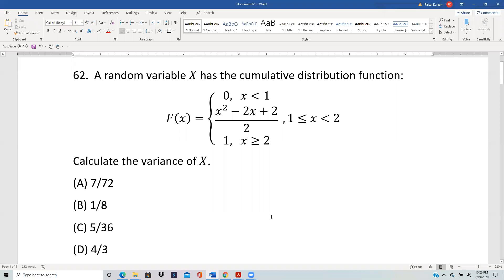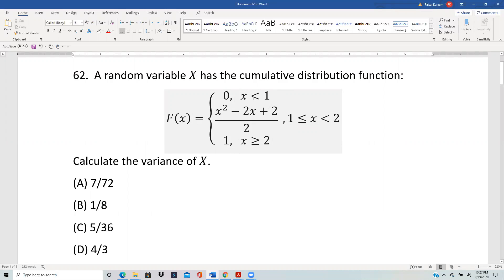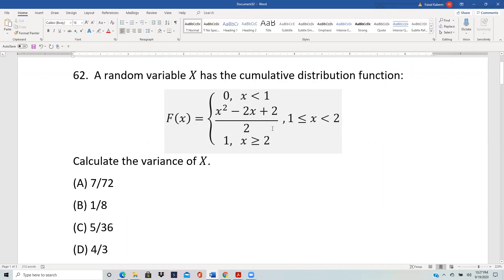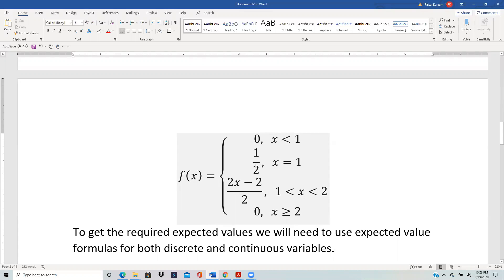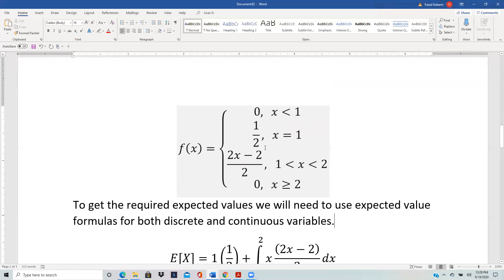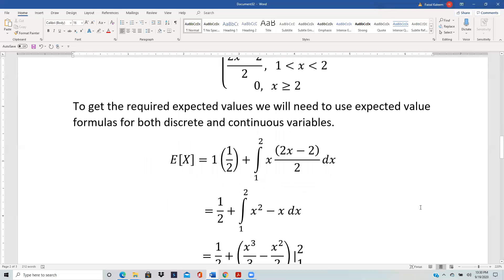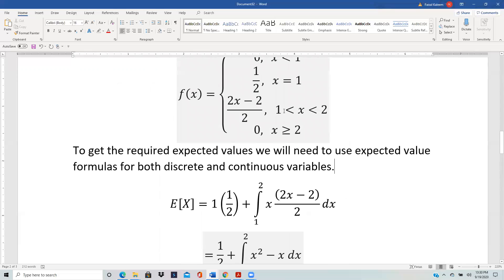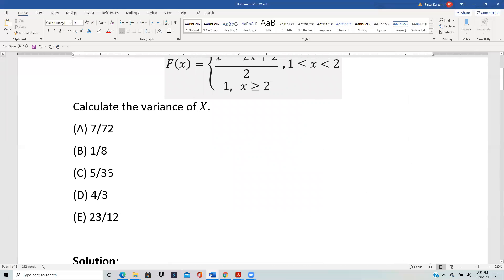Actuarial SOA Exam P Sample Question 56 (once 62) Solution